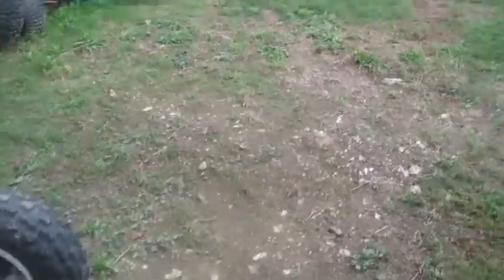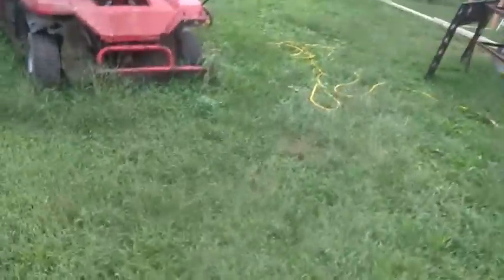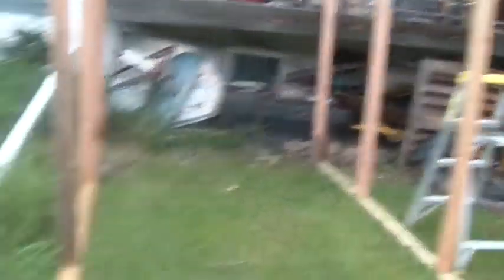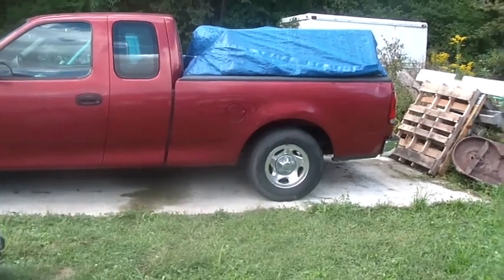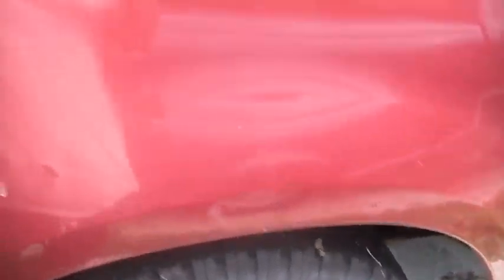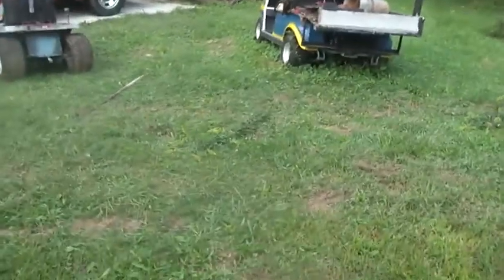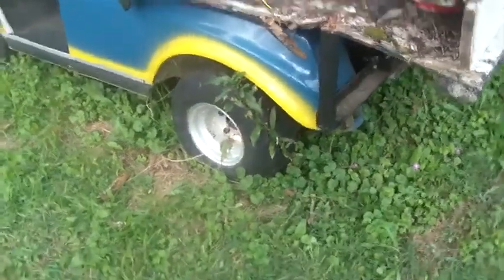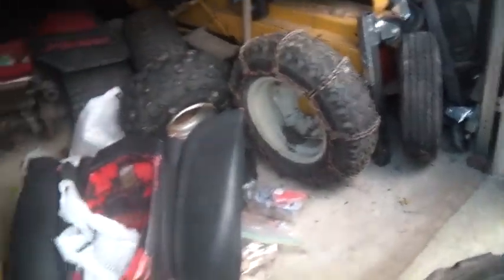9_5_2013, Load of scrap,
9_5_2013, Load of scrap, filled the Ford 150 with steel scrap, did not bother with copper, catalytic converters, radiators or anything else,. Load an old Ford riding mower, an old trailer furnace, car rotors, and some loose stuff,.